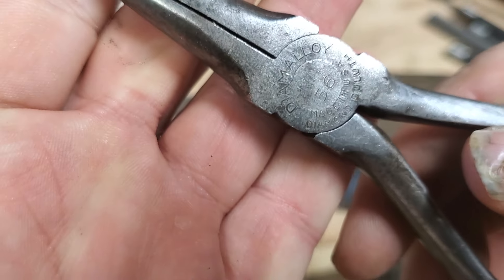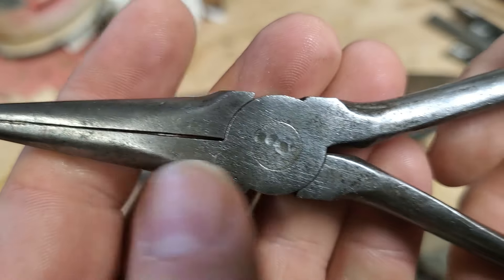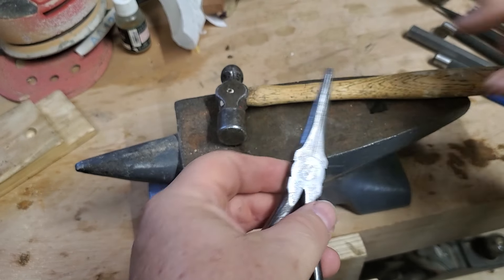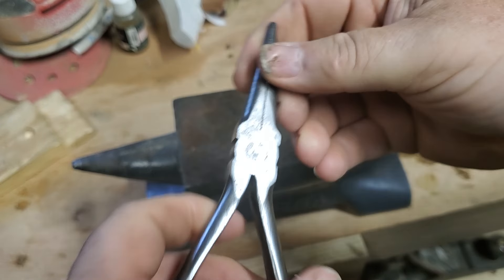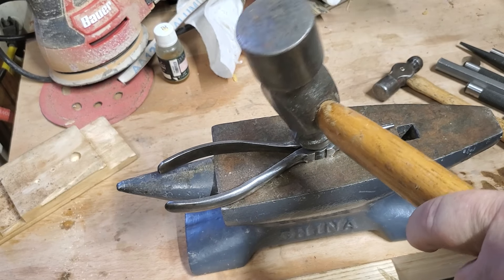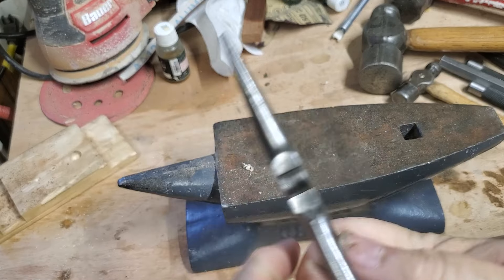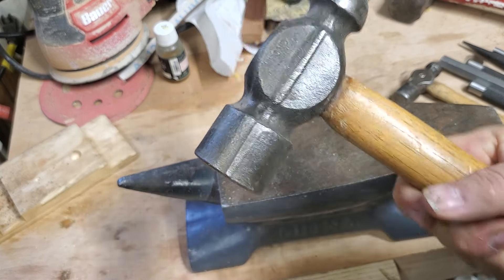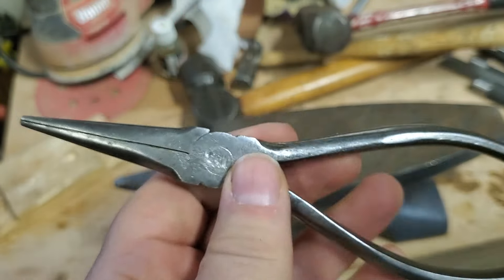Plier repair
Tightening the center pin on some old pliers.  Trying to take some of the wiggle out of the jaws.